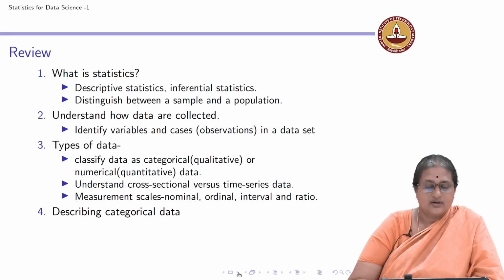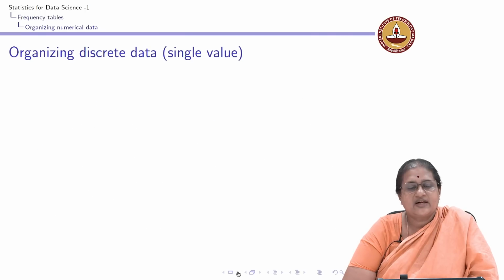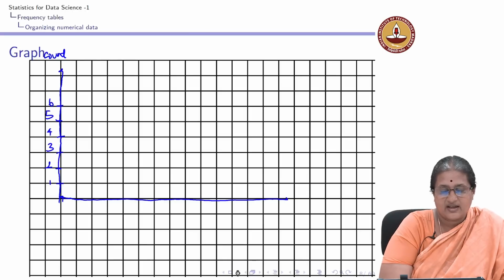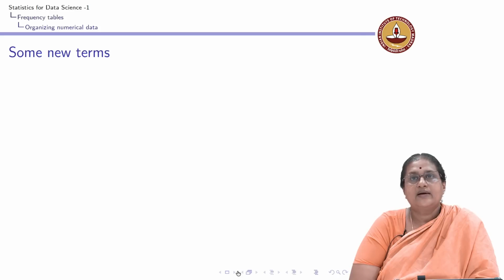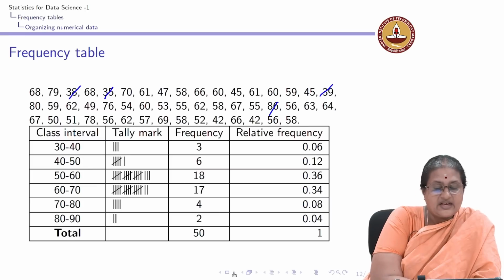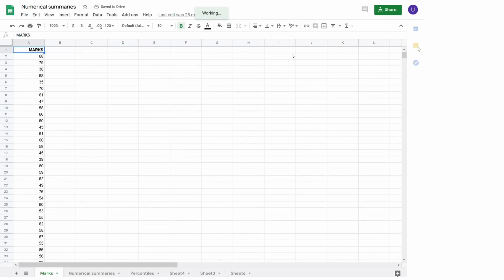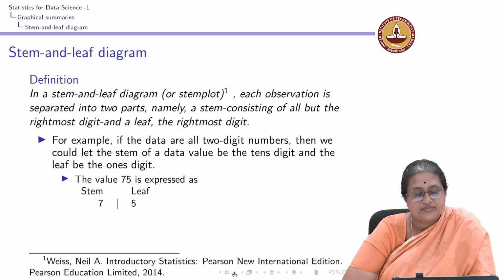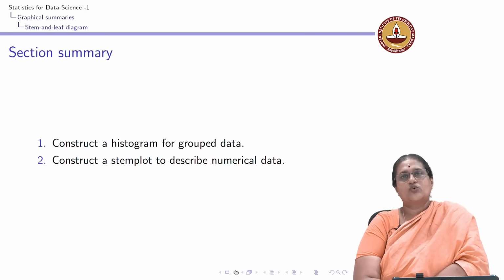Lecture 3.1 - Describing Numerical Data - Frequency Tables for numerical data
Describing Numerical Data - Frequency Tables for numerical data
Prof. Usha Mohan
Department of Management Studies
IIT Madras
"Frequency tables for discrete and continuous data
Constructing a histogram for a grouped data, constructing a stem and leaf plot for a numerical data" IIT Madras welcomes you to the world’s first BSc Degree program in Programming and Data Science. This program was designed for students and working professionals from various educational backgrounds and different age groups to give them an opportunity to study from IIT Madras without having to write the JEE.  Through our online programs, we help our learners to get access to a world-class curriculum in Data Science and Programming.